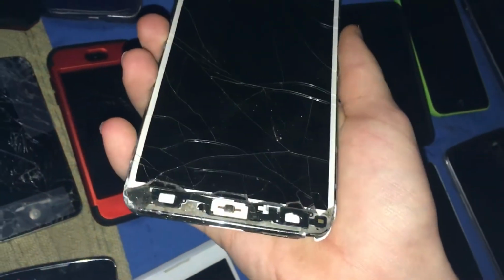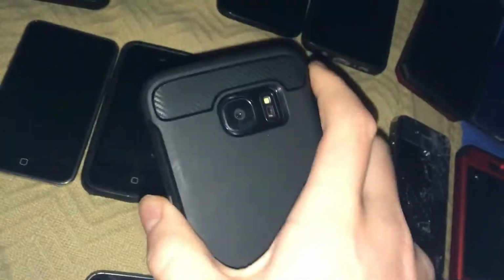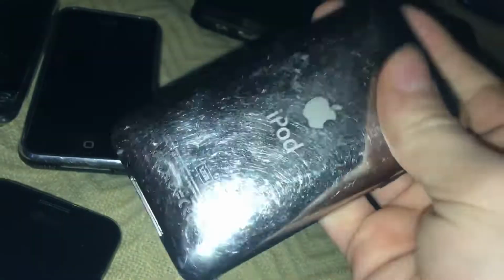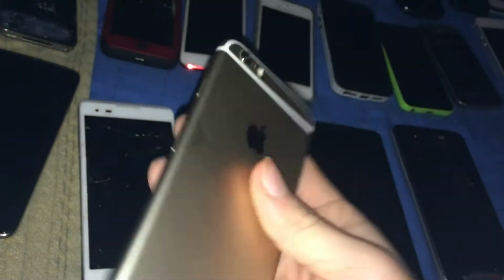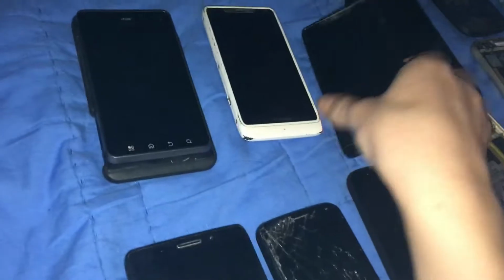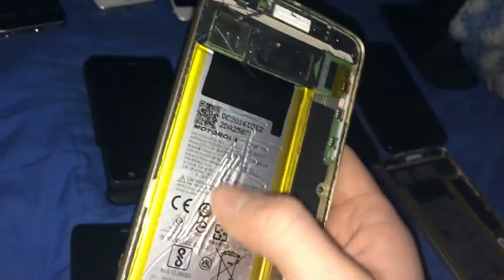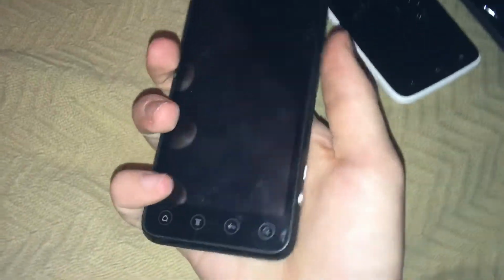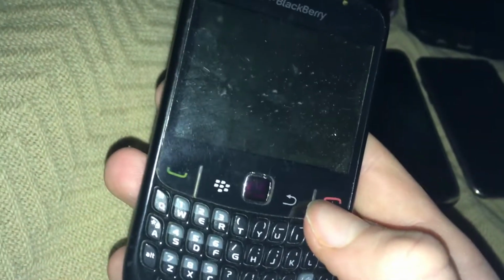Full Smartphone Collection 12-3-18 - 400 Subscriber Special